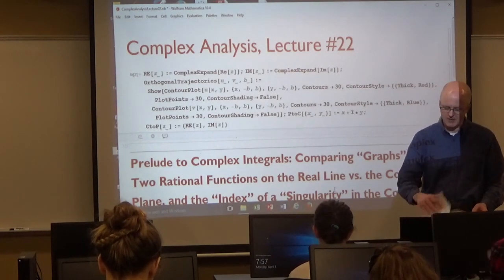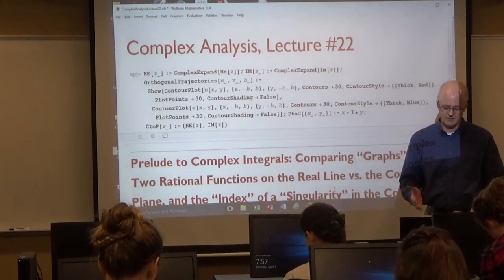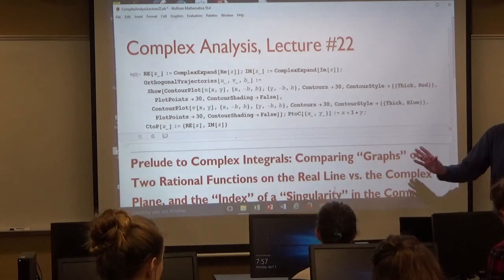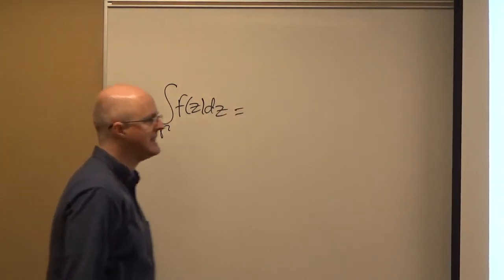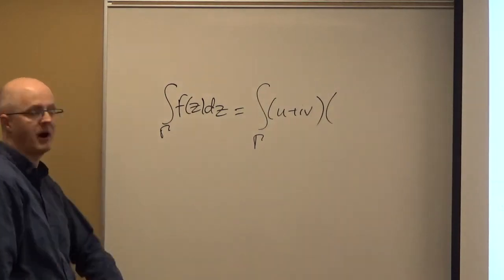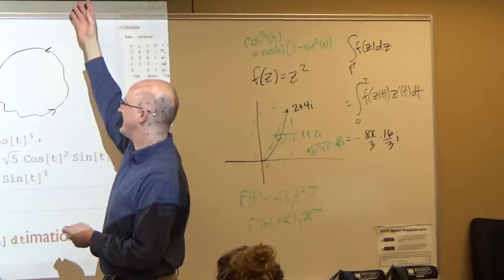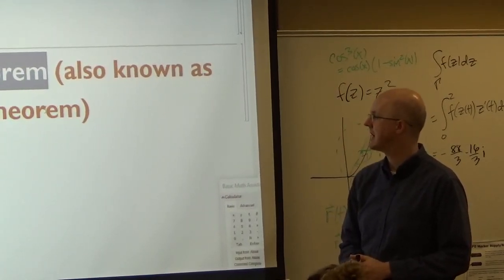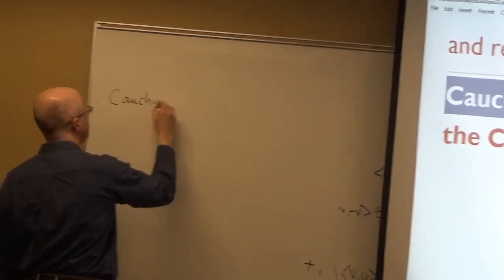Intro Complex Analysis, Lec 22, Complex Integrals, Cauchy-Goursat Theorem, Quick Exam 2 Review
Pictures of the class were being taken the first few minutes. Also sorry about the clicking noises from the camera tripod.

Fundamentals of Complex Analysis (Saff and Snider)

Lecture 22. (0:00) Exam 2 next class period. (1:26) Various ways to integrate z^2 over a parabolic path, done on Mathematica, first in terms of complex quantities. (5:02) Relate to real line integrals from Multivariable Calculus and calculate with Mathematica. (14:10) Confirm the answer with the Fundamental Theorem of Calculus. (15:45) Independence of path, including calculation over alternative oriented contours. (22:45) Integrals around closed loops. (24:57) Cauchy's Integral Theorem (Cauchy-Goursat Theorem), including a description of a simply connected domain. (30:02) Outline of proof of weaker version with Green's Theorem and the Cauchy-Riemann equations (give statement of Green's Theorem as well). (40:48) Analytic functions are infinitely differentiable, which doesn't happen for real functions when you have differentiability over a neighborhood of a point. (43:09) Review for Exam 2 (including a review of the Chain Rule in polar coordinates).